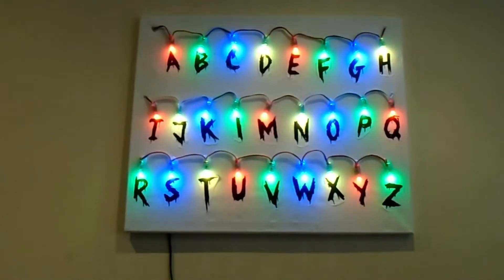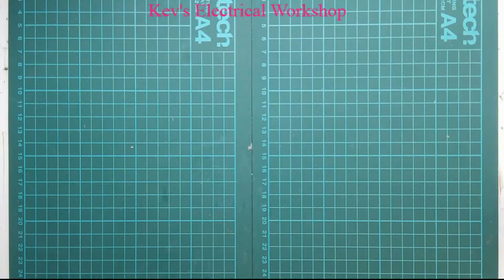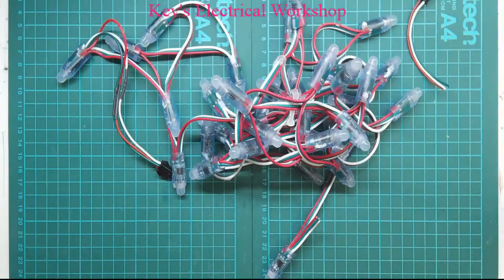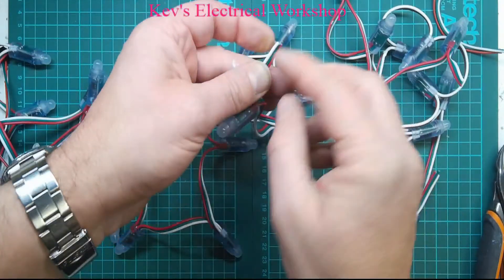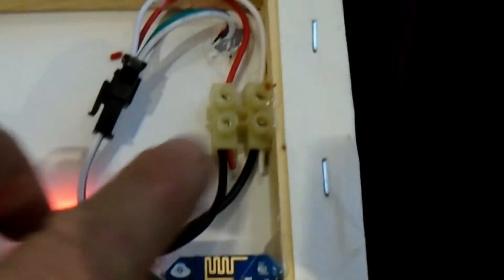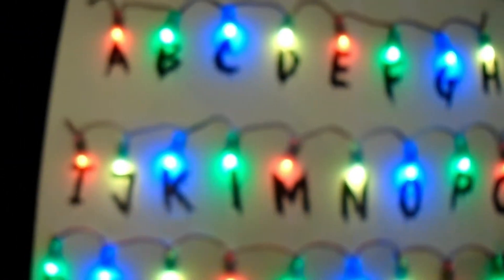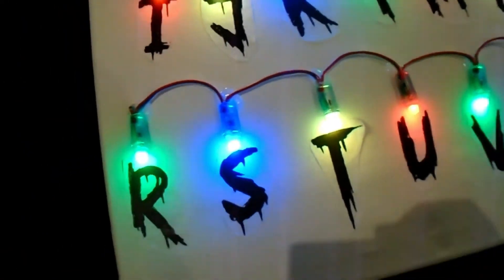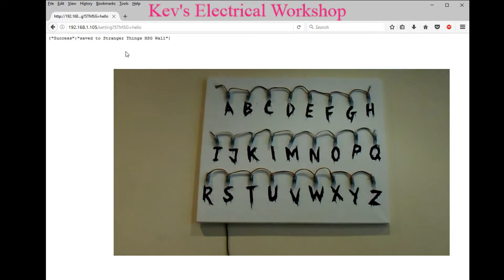Stranger Things ESP8266 WIFI message Board Build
Build I made using ESP8266 and some WS2811 LEDS to produce a wifi enabled message board similar to as seen on Netflix series stranger things.

ESP8266 code TBA

Camera setup
Camera 1 SJCAM SJ4000
Camera 2 SJCAM SJ4000+
Camera 3 Ipad mini2
Camera 4 JVC JVC TK-C1381
Camera 5 Kodak Pixpro SP360 4K
Camera 6 Kodak Pixpro SP360 4K

Microscope setup
Navitar 1-60123
Navitar 1-6010 Adaptor
Camera JVC TK-C1381
Capture card Easycap DC60 Composite Video
Sharp Aquos S-video monitor

Soldering Equipment
Iron + desoldering CSI 701A
Hot Air Blackjack BK4050